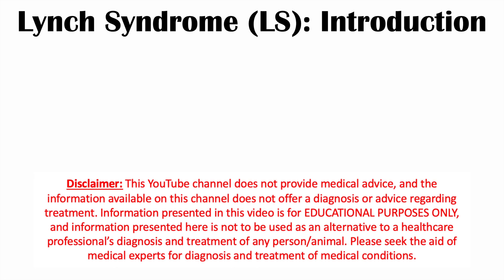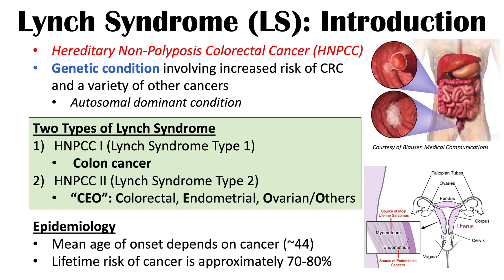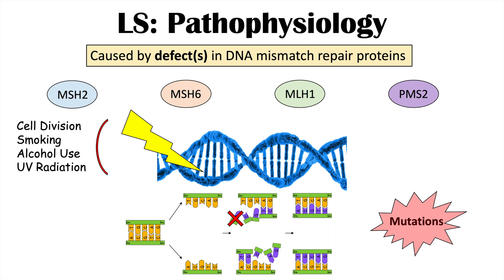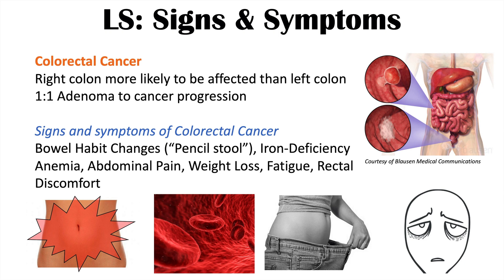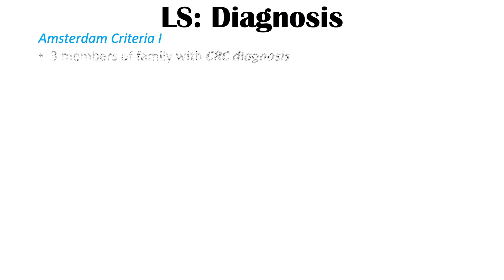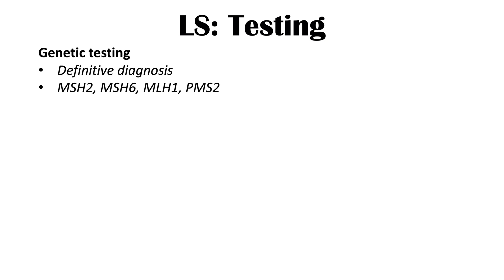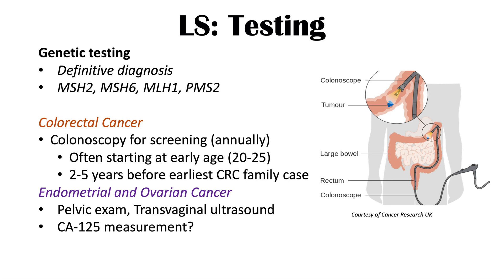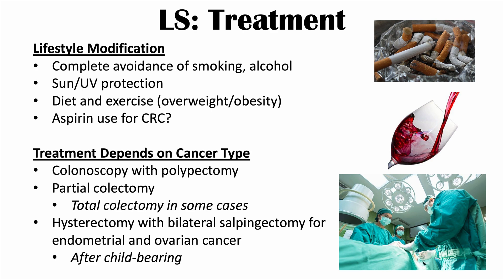Lynch Syndrome (Hereditary Non-Polyposis Colorectal Cancer) Genetics, Symptoms, Diagnosis, Treatment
Lynch Syndrome (also known as Hereditary Non-Polyposis Colorectal Cancer) is a hereditary condition involving increased risk of colorectal cancer along with a variety of other cancers including endometrial cancer and ovarian cancer. Lynch Syndrome is an autosomal dominant condition and is caused by mutations in DNA mismatch repair proteins, which leads to increased risk of DNA mutations and ultimately increased risk of cancer. In this lesson, we discuss the genetics involved in Lynch Syndrome, along with the various types of cancers that individuals with Lynch Syndrome are more prone to. We will also discuss the signs and symptoms of Lynch Syndrome, along with ways it is diagnosed and treated.

JJ

For books and more information on these topics